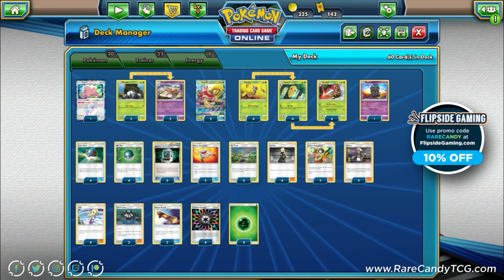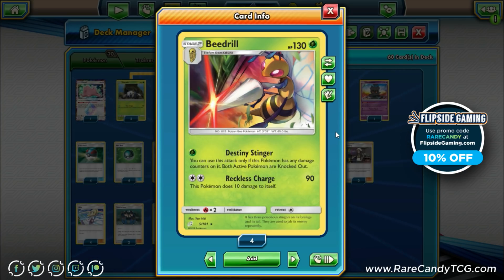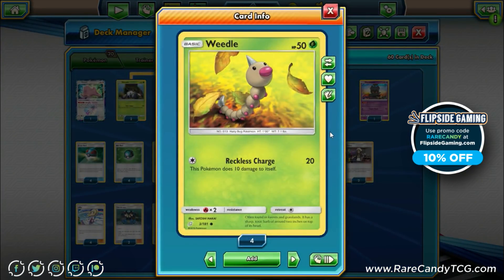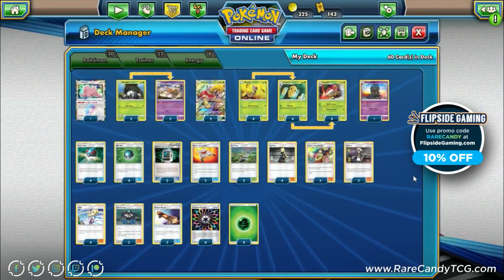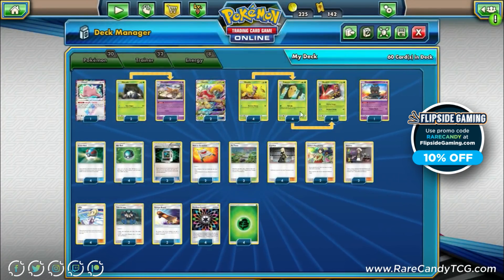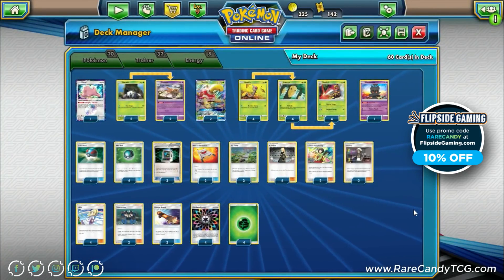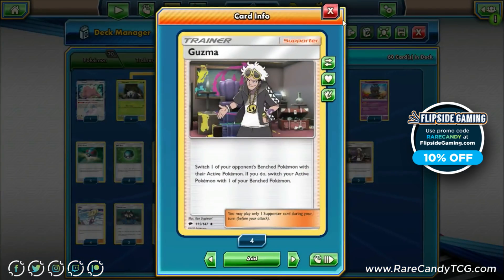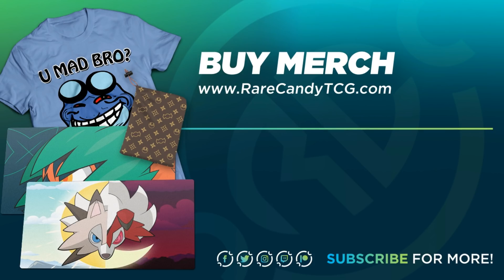Beedrill / Shedinja Deck - PTCGO Gameplay (SUM - Team Up)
One of the best parts about the recent Team Up set is the large amount of support for non-GX Pokemon, including a new Beedrill. Beedrill aims to capitalize on the new 3 prize Tag Team Pokemon GX introduced in Team Up by taking instant KOs. Eric goes over the deck profile for this Team Up Beedrill deck, then tries it out on Pokemon TCG Online. Thanks to GlitchXCity for the music.